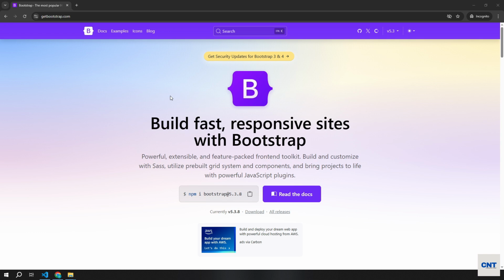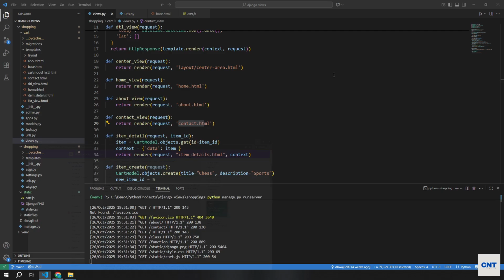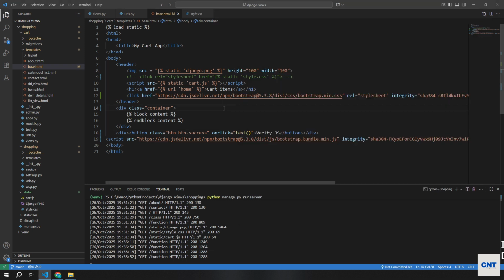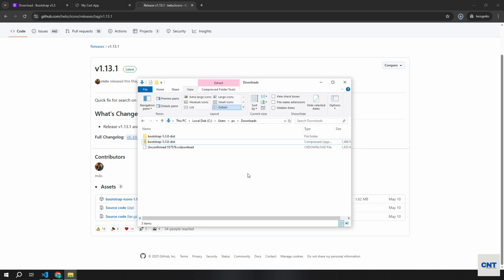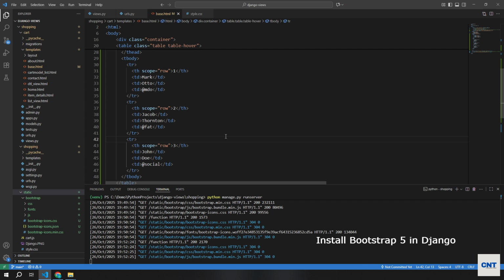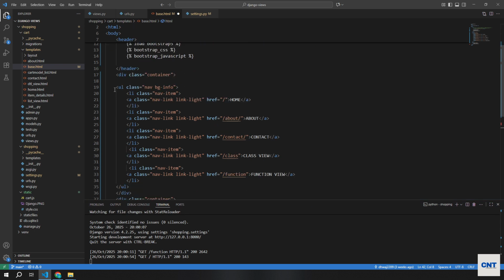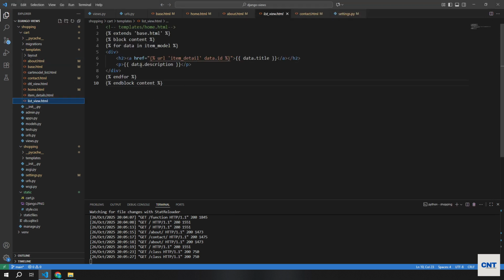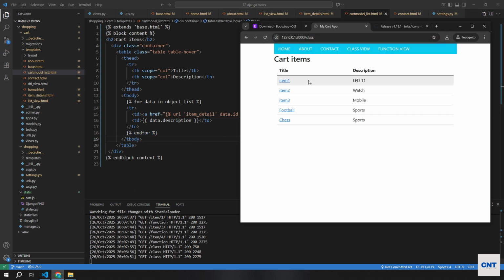Integrate Bootstrap in Django | Django Tutorial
In this video, we will learn what is bootstrap and how to integrate Bootstrap in Django
There are three main methods to use bootstrap in your Django project. Either
1. Downloading the required files and include them in your project
2. Install the bootstrap 5 module in your virtual environment.
3. Refer CDN links

🔖 Chapters:
00:00 Intro
01:25 What is Bootstrap?
02:21 Integrate bootstrap in Django via CDN links
04:45 Integrate Bootstrap 5 Manually by Downloading Files
09:16 Install Bootstrap 5 in Django

Django tutorial
Django projects
bootstrap tutorial
Django python
Python Django
tutorial bootstrap
bootstrap css
bootstrap django
bootstrap project
django bootstrap 5

python tutorial